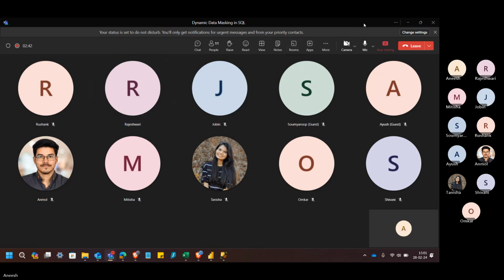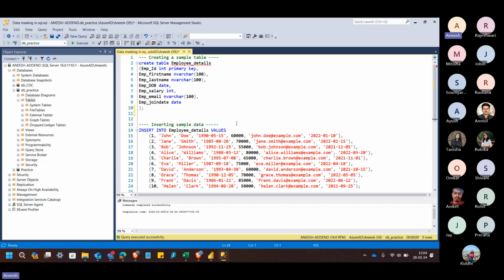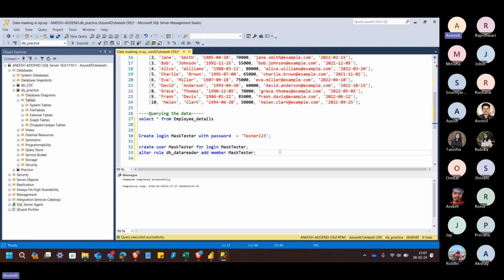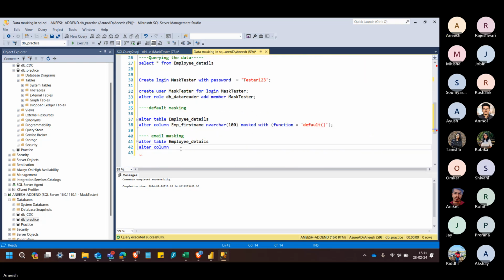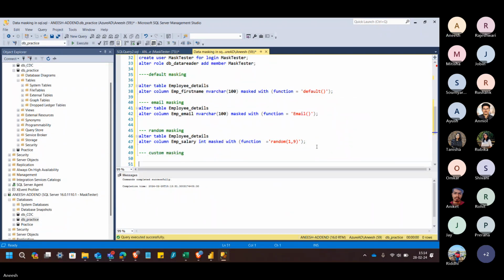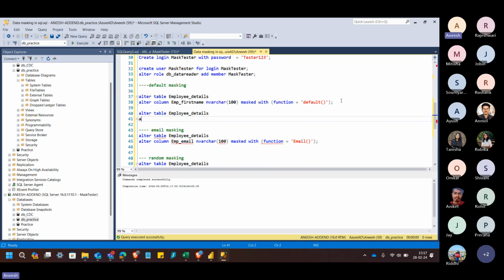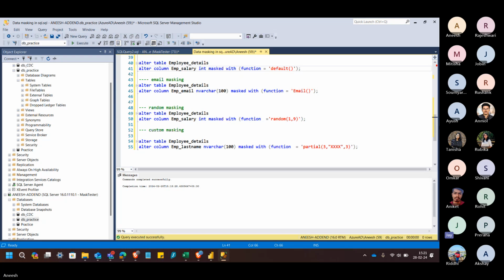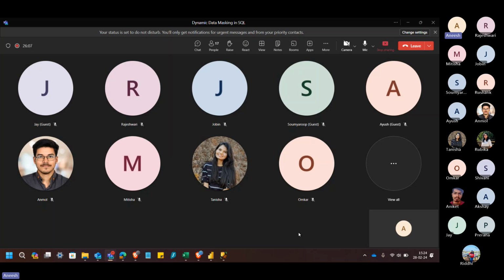Dynamic Data Masking in SQL | By Aneesh